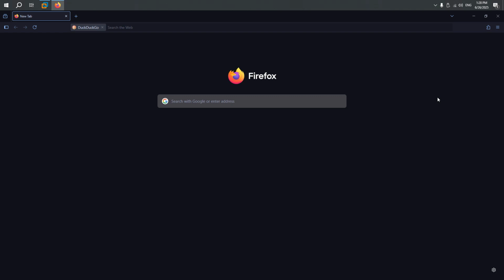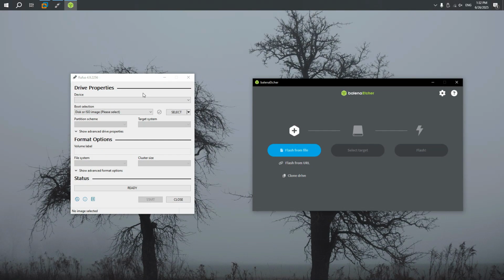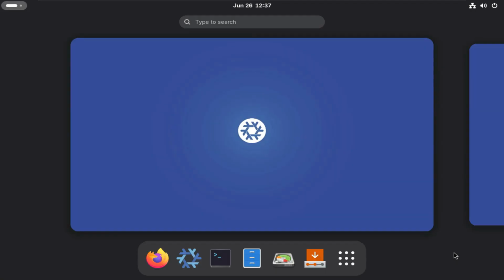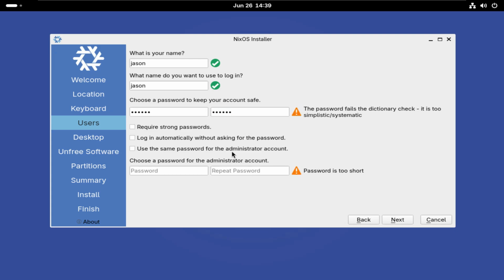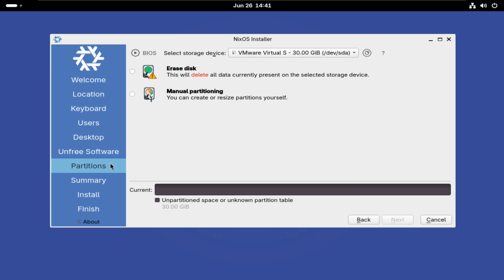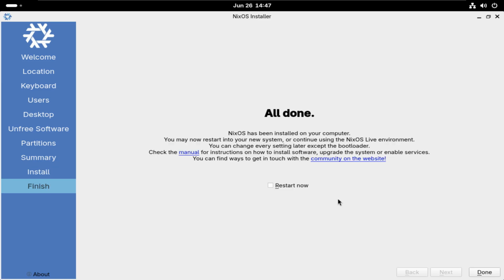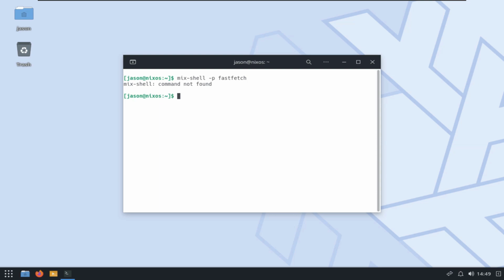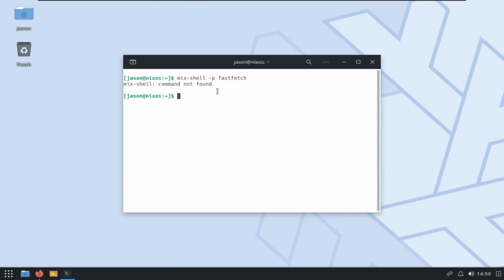Let's Install NixOS!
In this video, I will be installing NixOS, showing you step by step so you can easily install NixOS on your desktop or laptop.